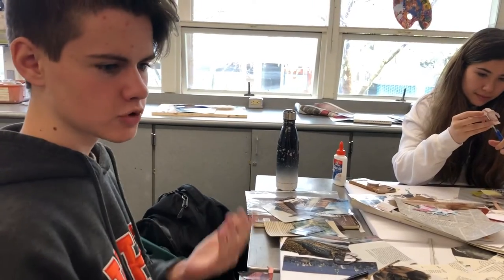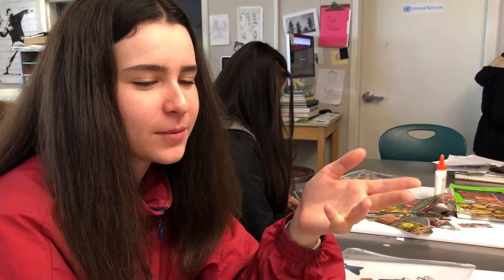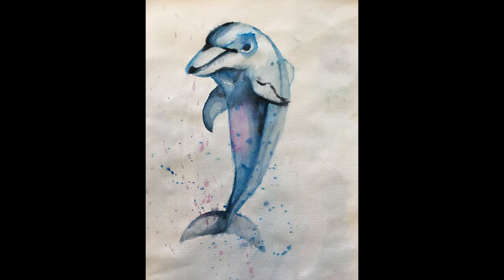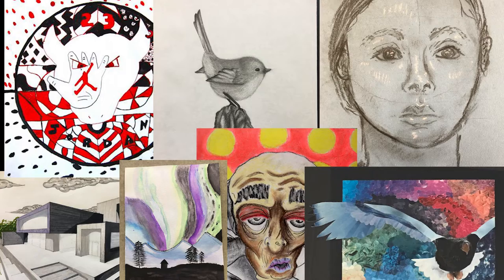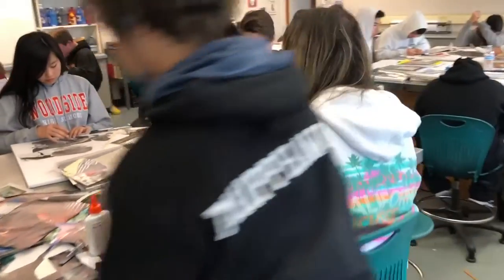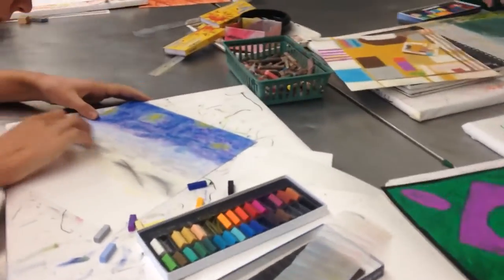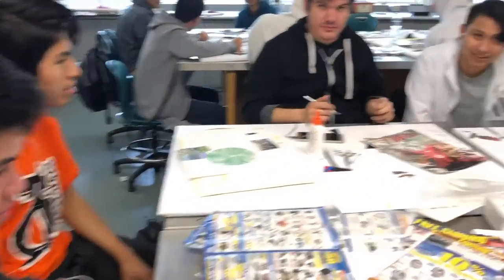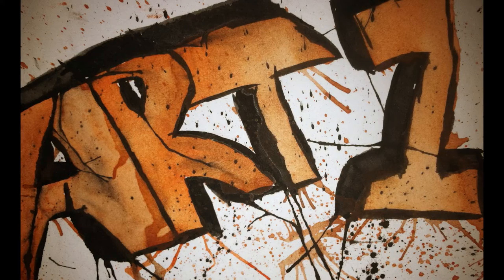Art 1 Course Ad